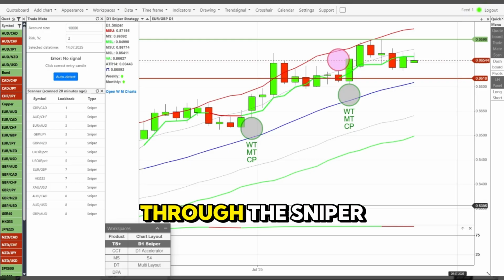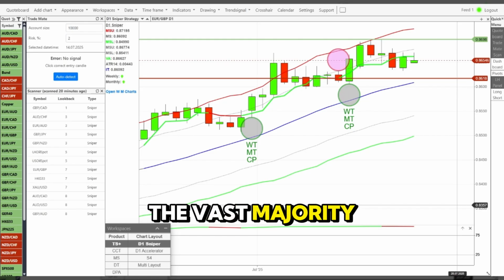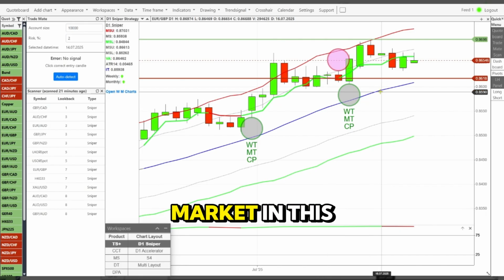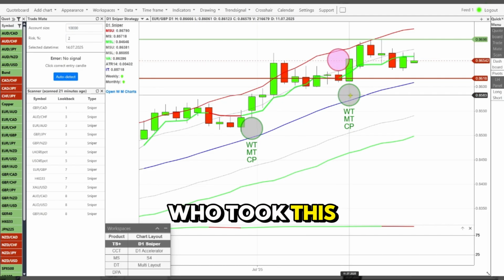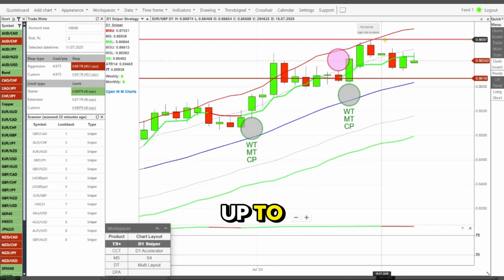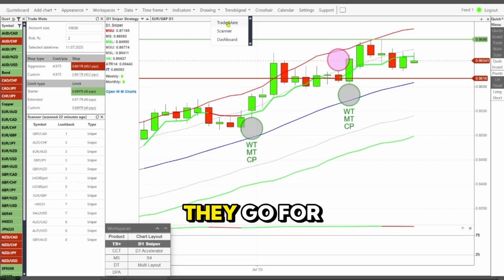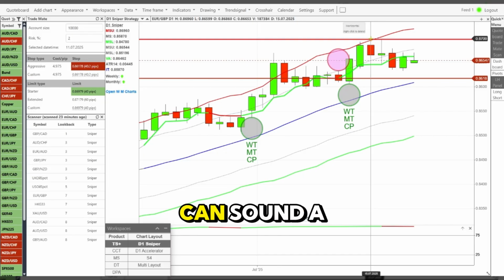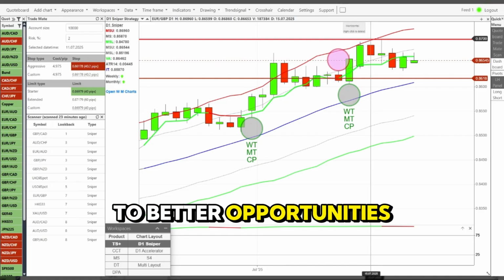EUR/GBP Sniper Trade Breakdown – How to Spot Winning Setups in Minutes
Ready to sharpen your trading edge? 🚀

In this Trade of the Day, Tom breaks down a sniper strategy trade on EUR/GBP that delivered up to 40 pips profit in just 2 days—all with minimal screen time. Discover how Trendsignal’s powerful indicator (built from over 120 inputs) helps traders identify high-probability entries with precision.

✅ Learn how to spot valid sniper signals
✅ See how traders manage risk using the TradeMate tool
✅ Understand the 5-step process behind smart trade validation
✅ Discover how even beginners can turn £1/pip into solid results

Plus, get the full lowdown on tonight’s exclusive trading workshop, where you’ll see the strategy in action—and walk away with potential live trade ideas.

🎯 Watch now and see how easy it can be to trade smarter, not longer.